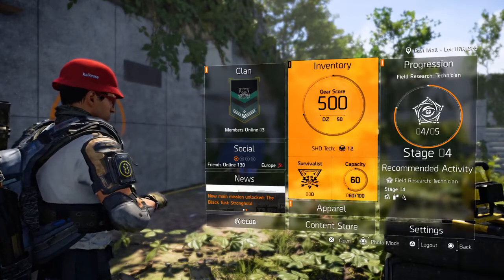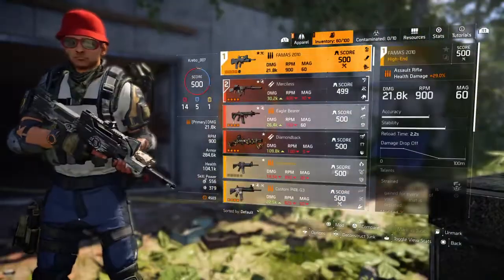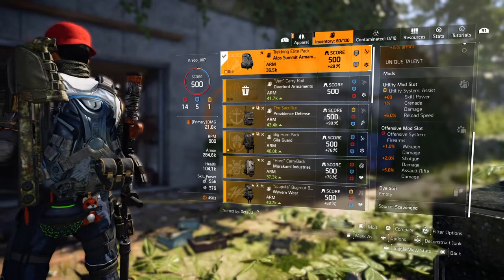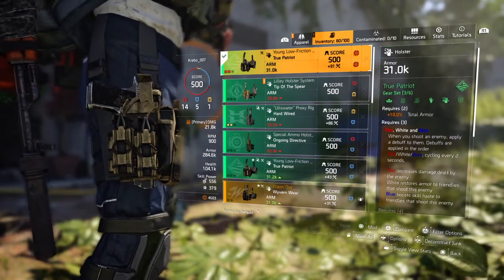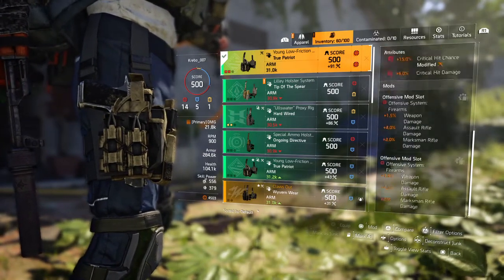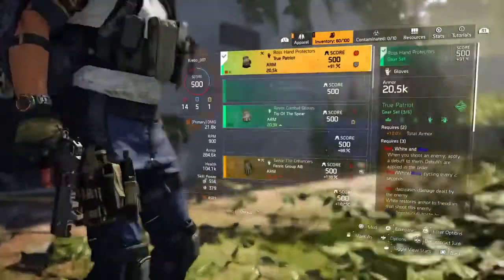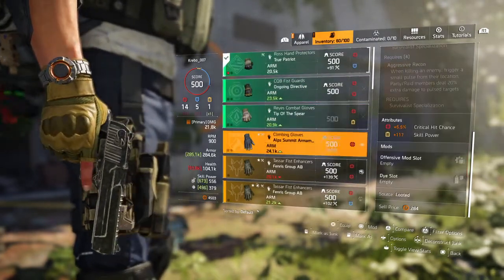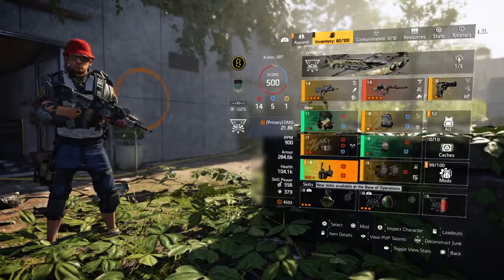The Division 2 - True Patriot Berzerk Crit Build..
Hi guys, just thought I would try something out of my comfort zone. I used my berzerk clutch crit build as a base for this build. Made some changes to pieces and recalled a few roles ad this is what I ended up with. the build does really well in pve, even with % DTE. PVP gameplay will be provided as soon as i hit a crazy server, enjoy! :)